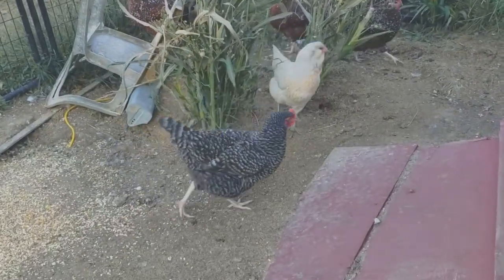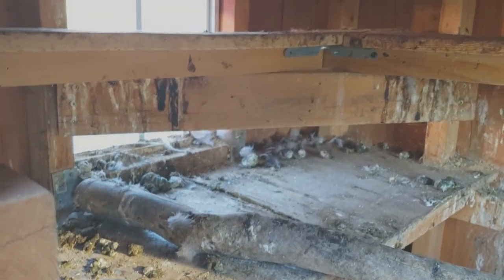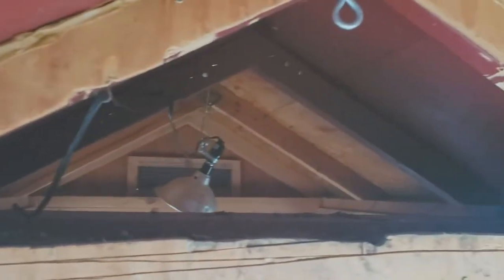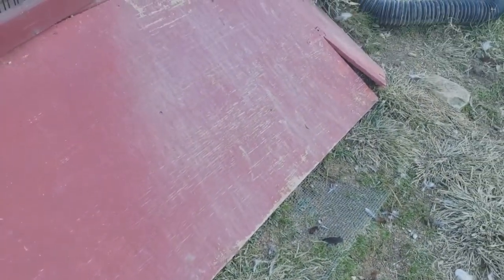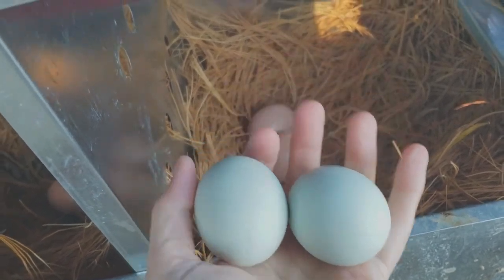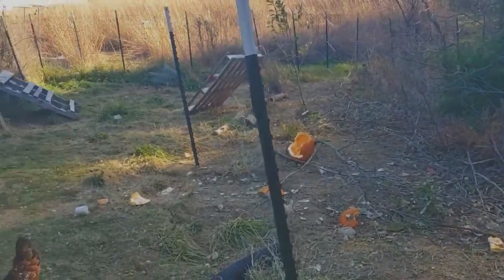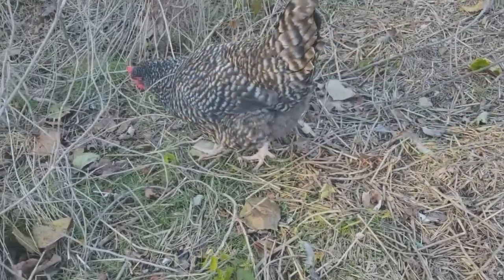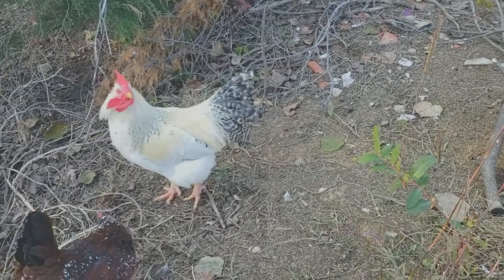Backyard Chickens 101 - What do I need to keep chickens?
Backyard chickens have been increasing in popularity for years. This video shows the things you need to keep chickens in anything from a small yard, to a country homestead. Having a predator proof coop is the number one most important thing you can do for your birds. I show our modified coop design. The chicken's run and some thoughts on roosters. Do you want a rooster? Do you need a rooster?

How can you get those lovely orange yolk, super fresh eggs? (make sure your chickens have tons of fresh grass/weeds)

We began with chickens over 10 years ago and loved them. We're now in a homestead situation where we can have even more! We have 11 hens and one rooster. We've hatched our own eggs for the first time. We have dealt with foxes, racoons and other predators and have finally come to a place where we can coexist. :)

Suburbs are a great place to have chickens (fewer predators in most cases), just make sure they're legal in your area.  Many older cities and their suburbs allow chickens.

We love our girls (and even Bossy) and just love watching their antics. You may notice the rooster (Bossy) flapping his wings several times in this video when I look in his direction. This is a sign of submission. Basically it's him saying "I'm not a threat to you". If your rooster does this to you its a good sign of him respecting you.